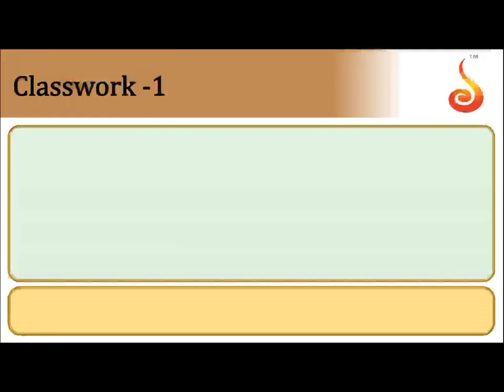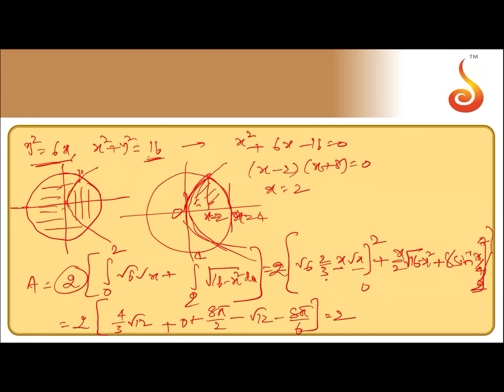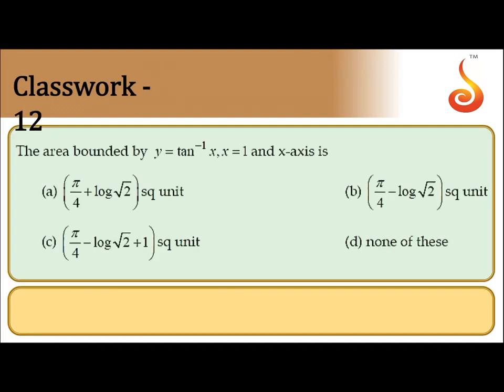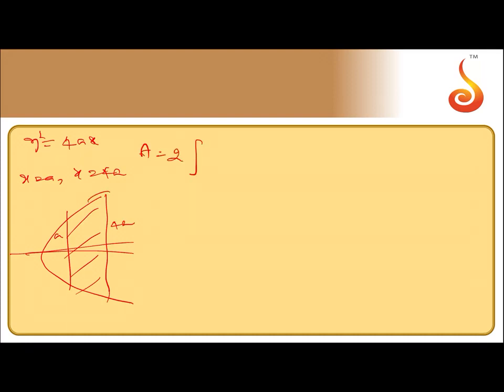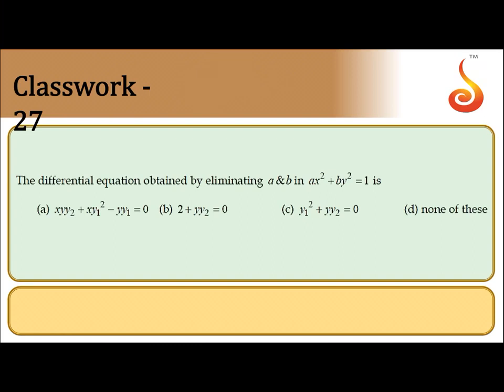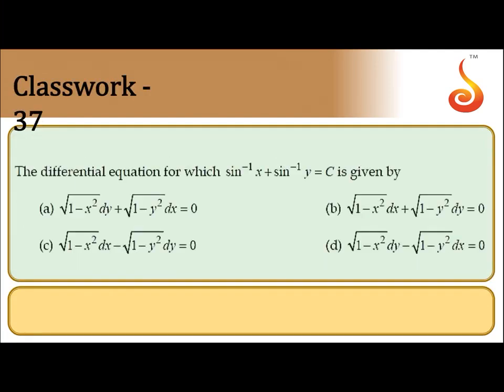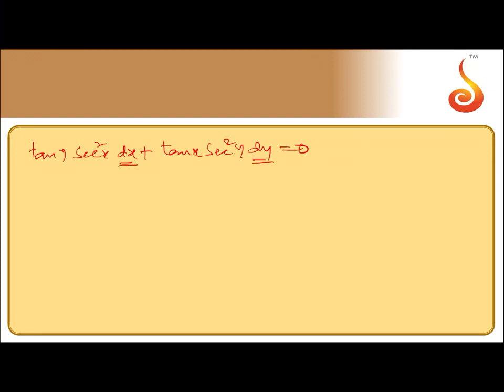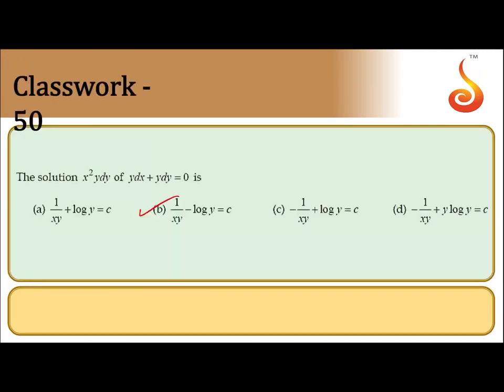GetCETgo | KCET | Maths | Problem Solving | Application of Integrals and Differential Equations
Welcome to the Online Classes for KCET! This lecture will cover Problem Solving from the chapters — Application of Integrals and Differential Equations. We are sure you will have an effective learning experience.